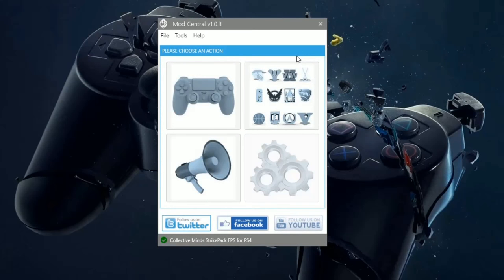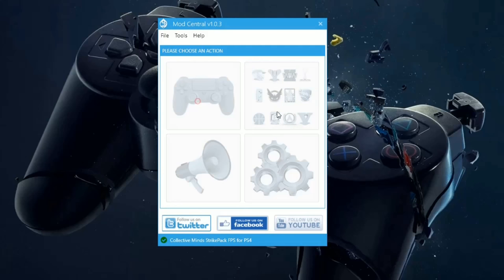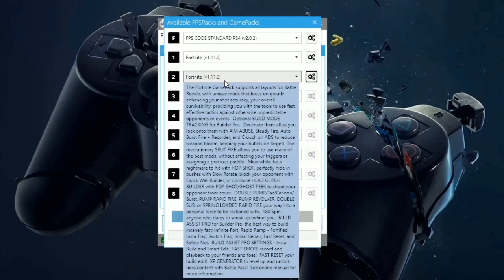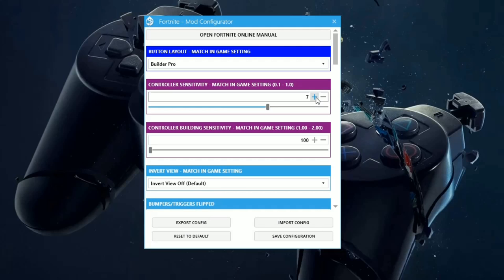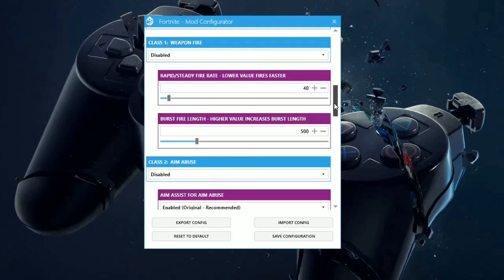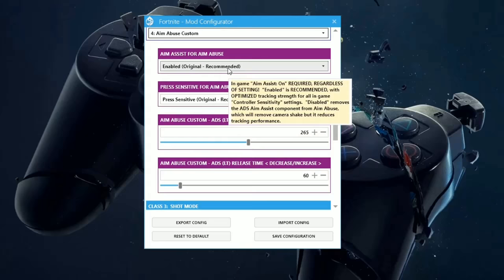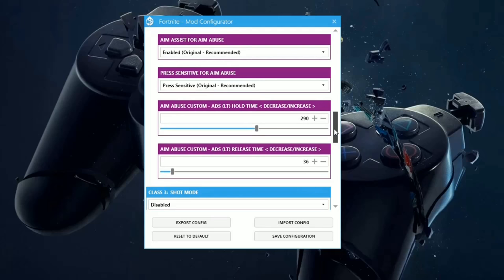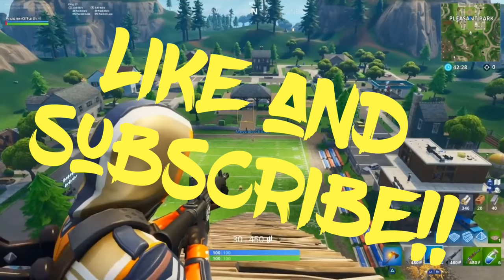WARNING!!!! Strikepack ultimate Demonstration settings!!! Here it is FINALLY pt2!!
Fortnite settings with the Strikepack for the culture!! Lol. I hope my time spent working on these settings helps you all 👍🏻